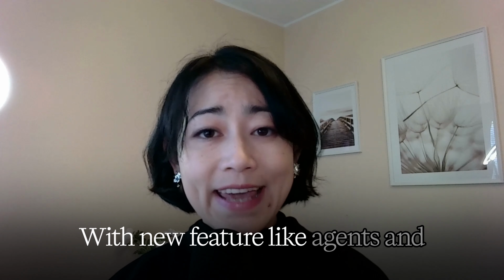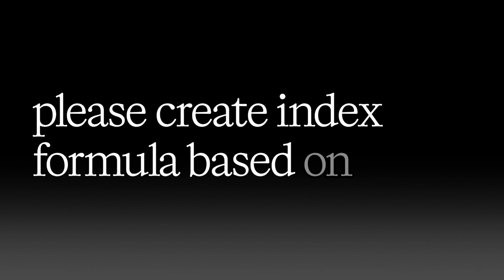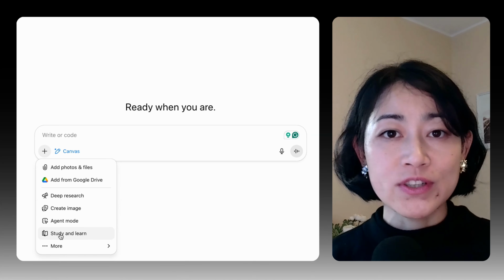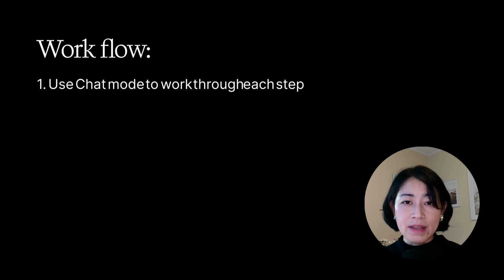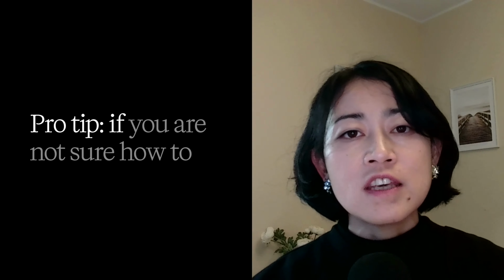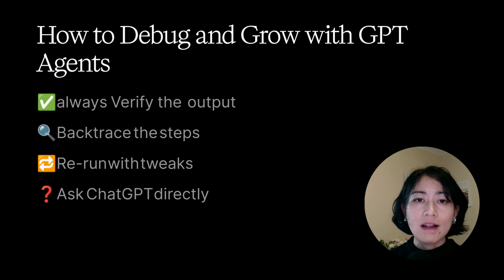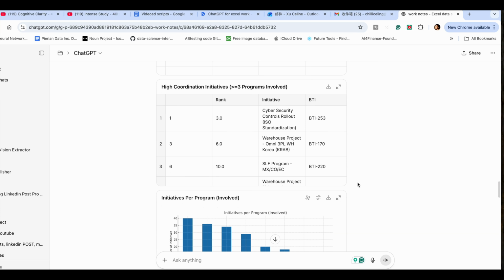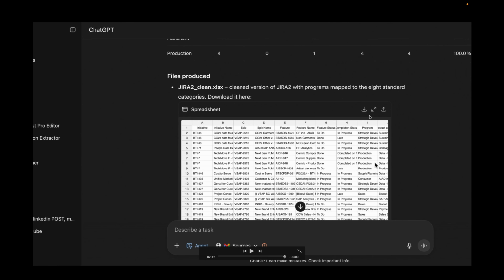ChatGPT for Excel: 5 Game-Changing Methods That Will Transform Your Data Workflow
Struggling with Excel functions and data analysis? Discover how ChatGPT can transform your workflow and handle complex Excel tasks in seconds—no technical background required.
In this comprehensive guide, you'll learn 5 powerful methods to leverage ChatGPT for Excel and data work that will save you hours every week.
What You'll Learn:
Learn how to use ChatGPT as your personal debugging assistant when Excel formulas fail or produce unexpected results. Master DAX code generation to automate complex calculations across entire datasets without repetitive manual work. Discover Agent Mode—the game-changing feature that lets ChatGPT directly manipulate Excel files and execute multi-step workflows while you focus on strategic decisions. Explore Canvas Mode for interactive editing and real-time collaboration with AI on your spreadsheets. Set up scheduled automation to run recurring reports and data updates without lifting a finger.
Plus, get 4 battle-tested tips for consistently better results when working with ChatGPT agents, including how to balance instruction detail, debug errors effectively, and understand when AI agents are the right tool for your task.
This video includes live demonstrations showing real-world examples of data transformation, cleaning messy datasets, joining multiple files, and generating actionable insights that drive business decisions. Whether you're preparing weekly reports, analyzing sales data, or trying to make sense of complex spreadsheets, these ChatGPT techniques will revolutionize how you work with data.
No coding experience needed. No advanced technical skills required. Just practical, actionable strategies you can implement immediately to boost your productivity and free up time for high-value work.
Perfect for business analysts, operations managers, finance professionals, marketing teams, project managers, consultants, and anyone who regularly works with Excel and wants to leverage AI tools effectively without becoming a data scientist.
Stop wasting hours on repetitive Excel tasks. Start using ChatGPT to work faster, smarter, and more confidently with your data today.

00:00 Introduction: Revolutionizing Excel with ChatGPT
01:25 Types of Excel Tasks and ChatGPT's Role
02:17 Method 1: Debugging Assistant
04:21 Method 2: DAX Code Generation
06:28 Method 3: Agent Mode for Direct Excel Manipulation
08:21 Method 4: Canva Mode for Interactive Editing
09:30 Method 5: Scheduled Automated Executions
10:40 Bonus: Deep Dive Comparison Request
11:01 Tips for Effective Collaboration with ChatGPT
21:21 Live Demos: ChatGPT in Action

About Celine Xu:
AI and Data Strategist with 11+ years of experience helping global companies
build and refine AI/ML solutions for maximum business impact. Bridging the gap
between business and tech teams for human-centric decision-making.